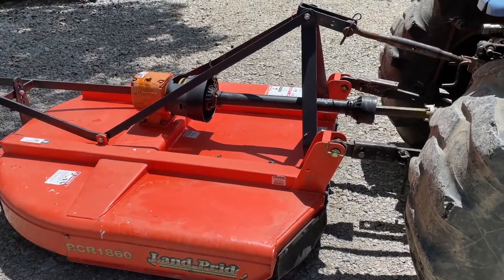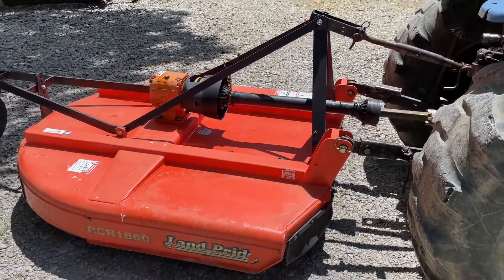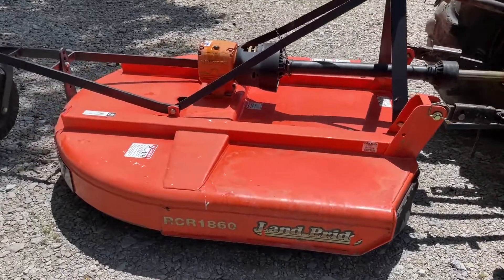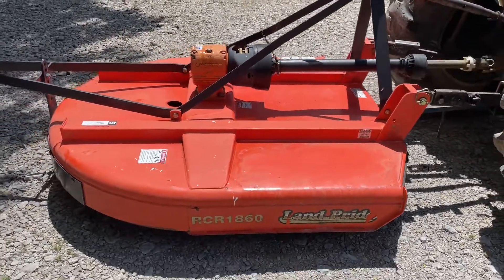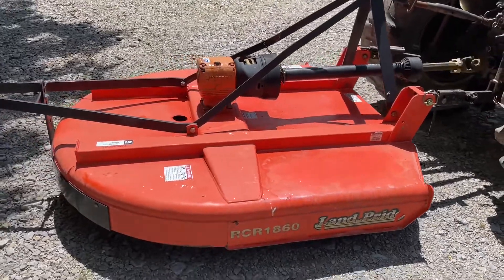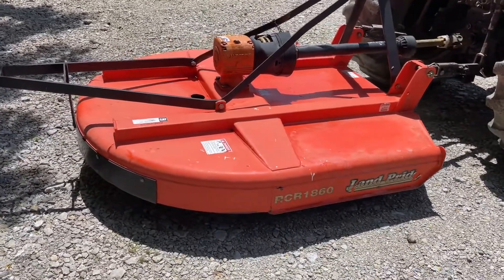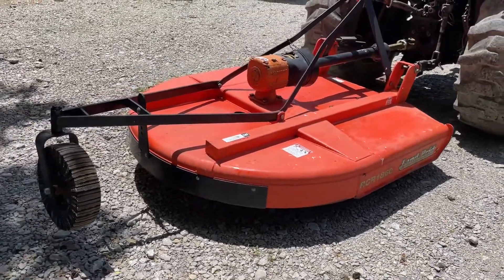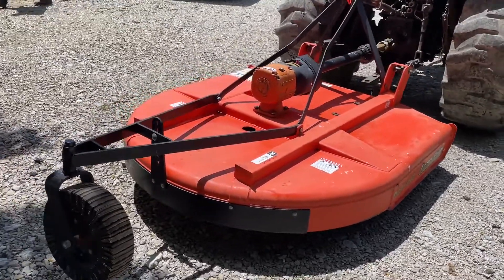LAND PRIDE RCR1860 For Sale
5' cut, 3 pt, 540 PTO, stump jumper, laminated tail wheel, like new condition.  Watch video for more information.  Fresh Rotary Mowers